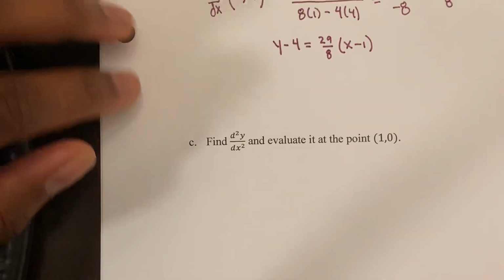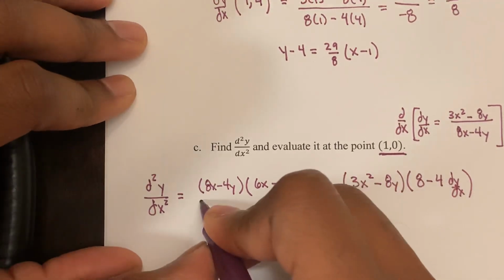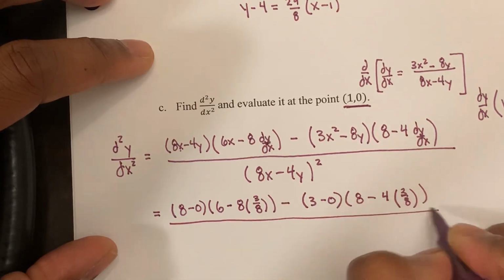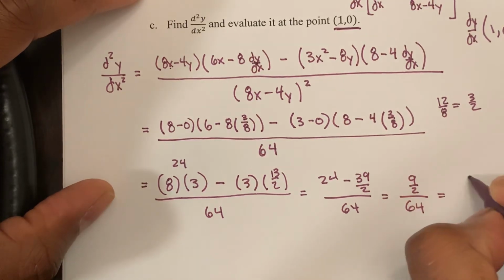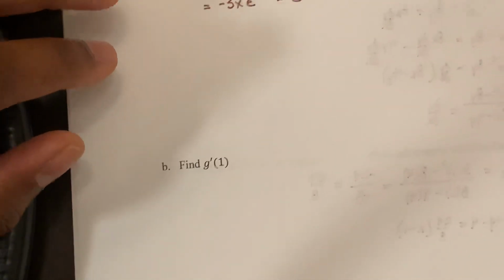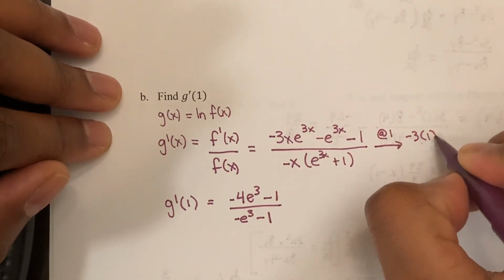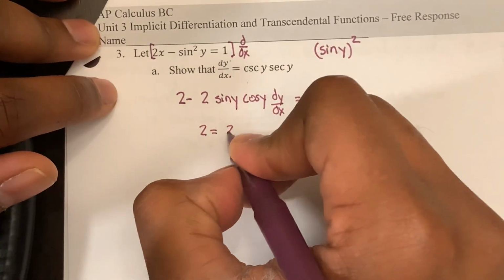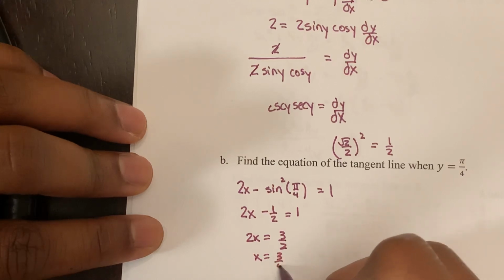Unit 3 FRQ